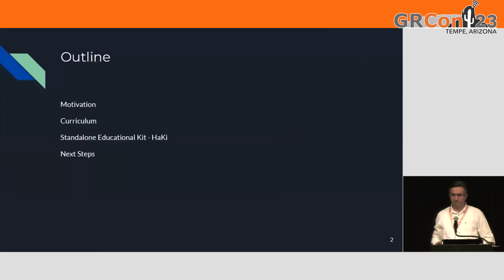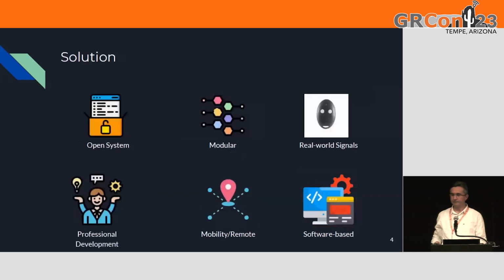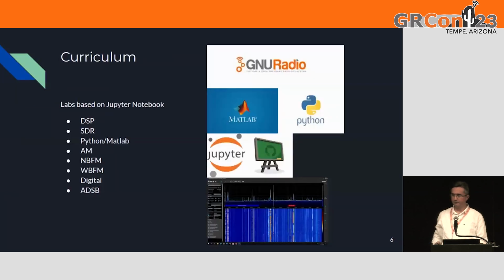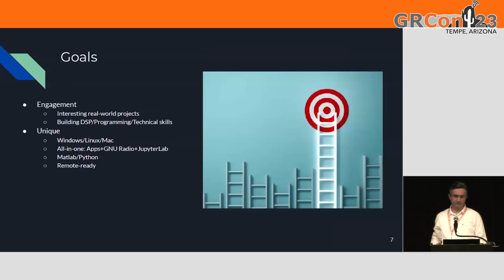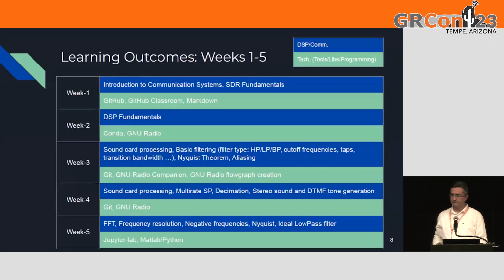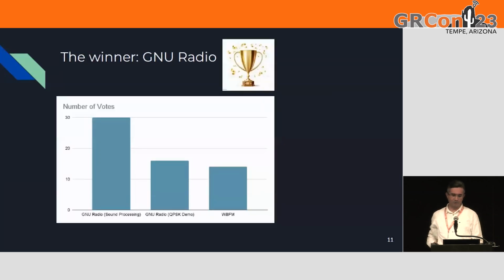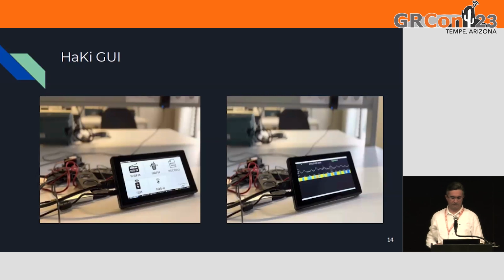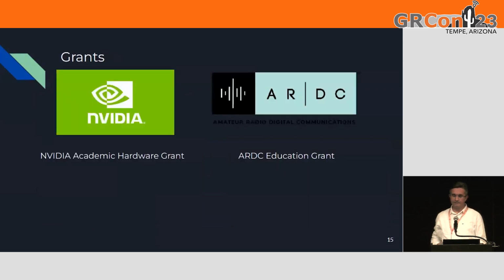GRCon23 - Wireless Signal Processing Education - by Murat Sever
Communication systems, by their nature, have a complex structure that contains multiple technologies. In order to teach communication systems, the steps that need to be taken in order for the signal to be transmitted to reach from the source to the destination are explained by prioritizing the block-based flow-graph. The given theoretical knowledge is consolidated by mostly using examples and assignments given in a selected simulation environment. However, as this method is too abstract, it can make the learning process difficult and can alienate the student from the subject. With the “Communication Educational Kit” project presented in this article, we aim to teach wireless communication with experiments in the real environment, to make theoretical knowledge long-lasting through insightful applications, and to increase the student’s software development ability. In this project, we outline newly developed laboratory coursework that supports undergraduate education through an interactive interface. It can be deployed with two different models. Host-based deployment requires installment on student’s computer; whereas standalone mode includes both hardware on which signal processing will happen and pre-installed software. This educational kit is a low-cost integrated development environment which includes open-architecture hardware and software. The educational material provides the opportunity to analyze signals with different characteristics using various open-source tools and it consists of laboratory modules which are prepared to increase the student’s engagement as well as signal processing and programming skills. The kit is unique with its following features: It is not just limited to one environment but contains general-purpose Software Defined Radio applications, Free and Open Source Software radio toolkit GNU Radio, and JupyterLab notebooks providing interactive coding environment as integral parts of the course. It is language-independent, as of now students can code either in MATLAB or Python, and also remote-ready.